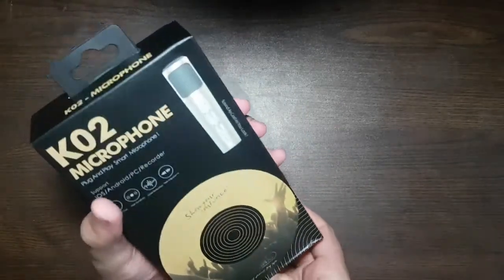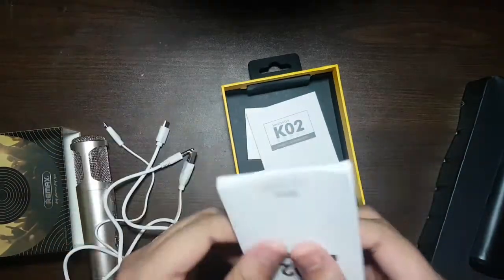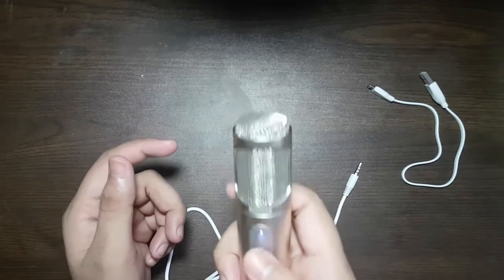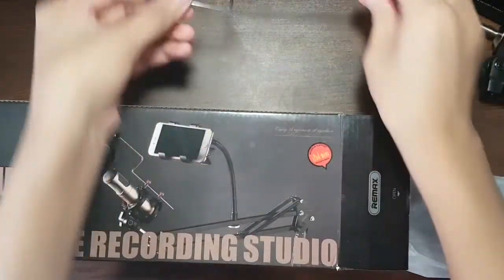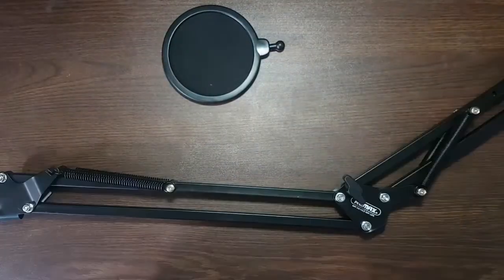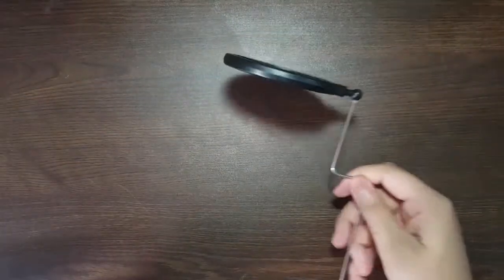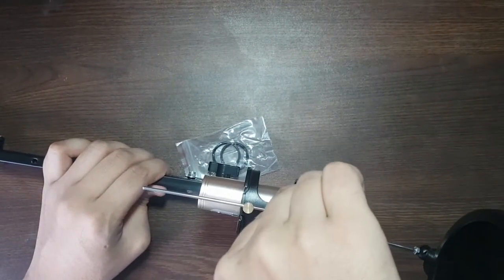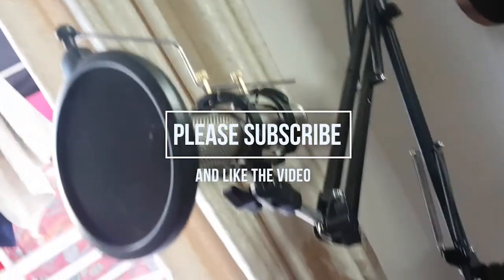Best Budget YouTube Audio Recording Gear 2018 | Remax K02 Microphone & CK100 Stand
Looking for a background noise canceling budget microphone for Youtube? Here is it. The Remax K02 is one of the best budget microphone you can buy under $20. Besides, with the Remax CK100 Microphone Stand, it is the best budget audio setup for your Youtube channel.

Here is the review of Remax K02 noise canceling microphone and Remax CK100 Arm Stand Holder.

It's best for youtubers from India, Bangladesh, Pakistan and other Asian countries. You can get it from any microphone shop for only 1200 rupees. or 1400 taka.